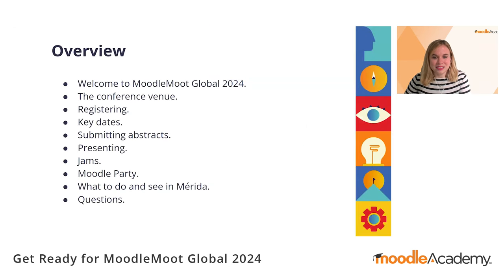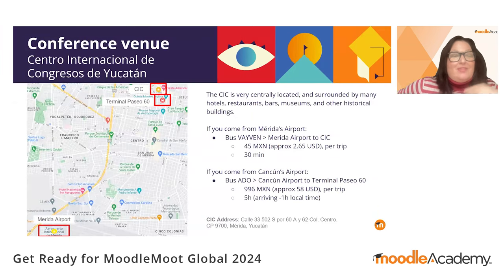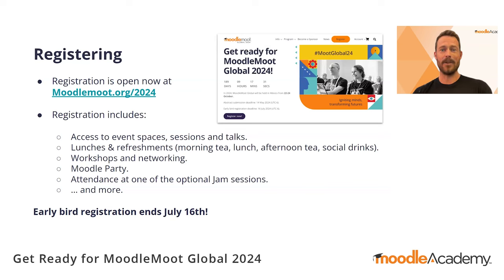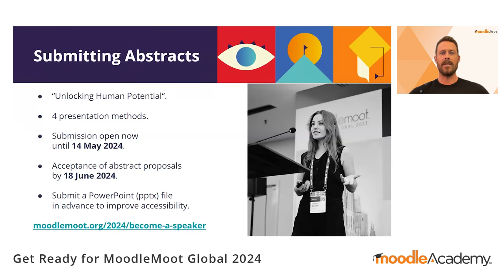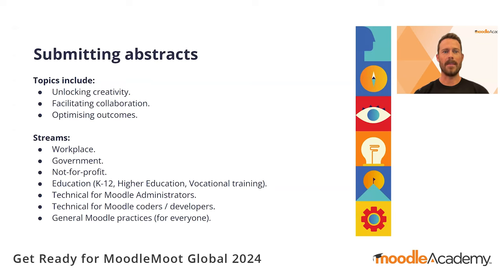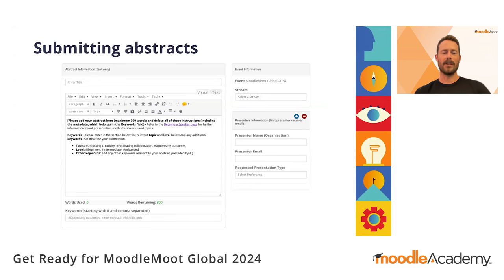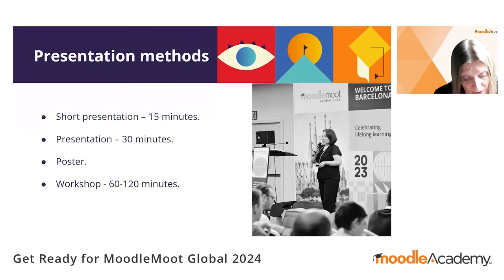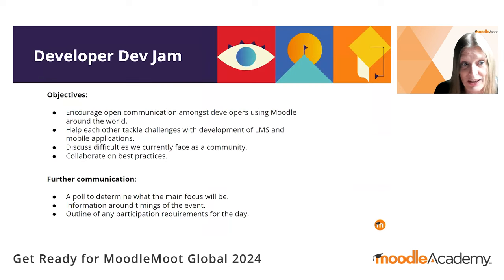Get Ready for MoodleMoot Global 2024 | Moodle Academy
Come and join us for this special presentation as we get ready for MoodleMoot Global 2024 in Mérida, México!

This session will cover what you need to know about attending and presenting at the event. Moodle HQ team members will be on hand to run you through a general overview of the event, the program, submitting abstracts, presenting at the Moot, information and tips about Mérida and the conference venue, details on the Moodle Party, and some highlights from last year's event.

So register now and come and join us as we get ready for MoodleMoot Global 2024!